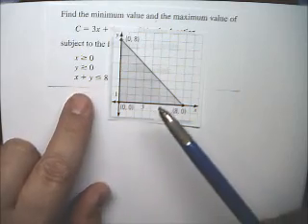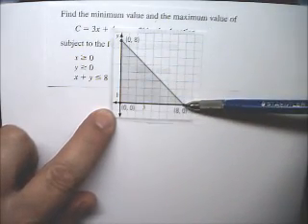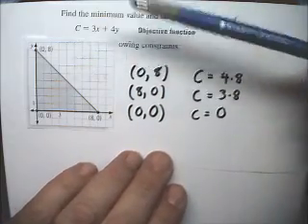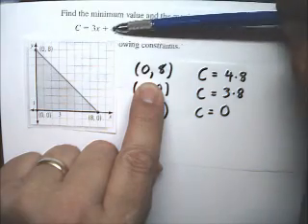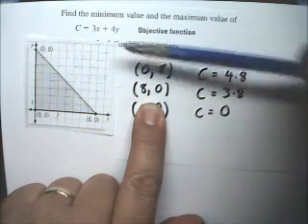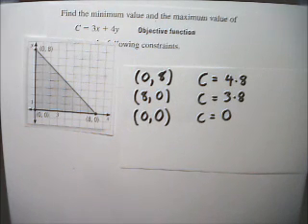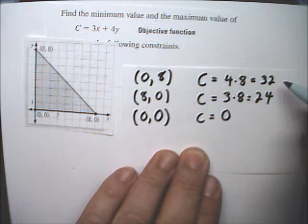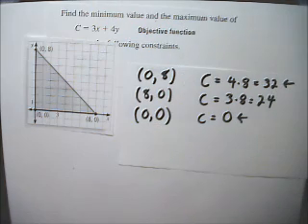Alg2 C03 S04 E01